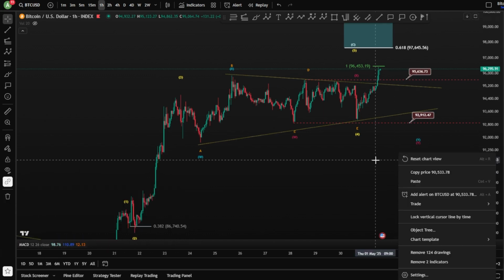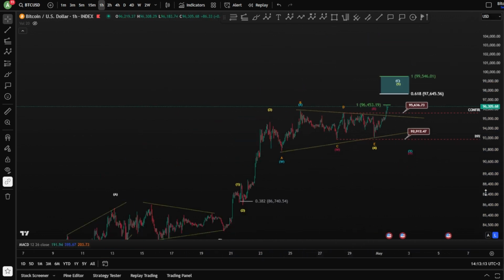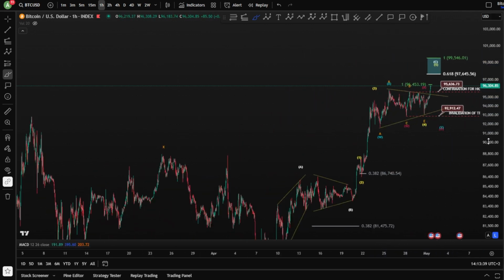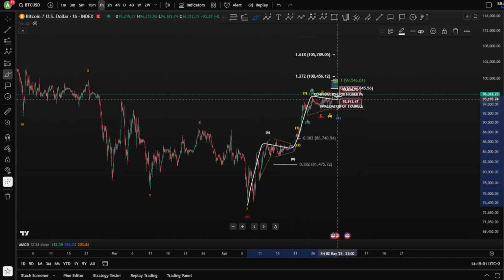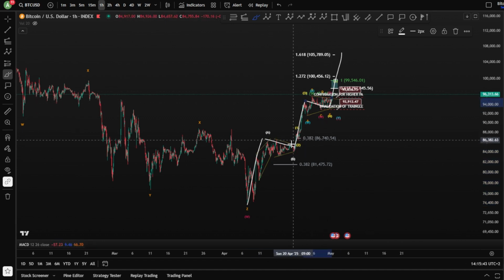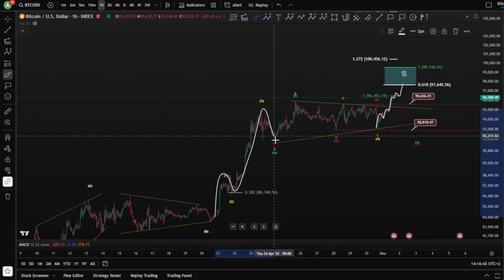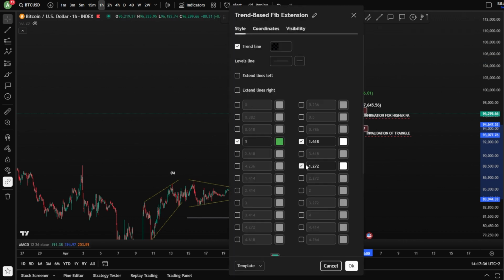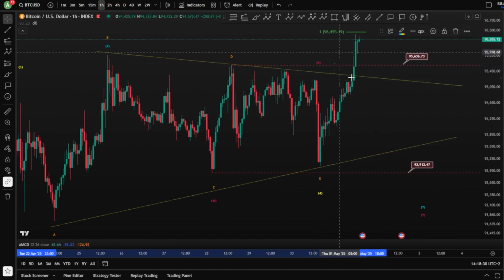BITCOIN (BTC) | QUICK UPDATE AFTER BREAKOUT! WHAT’S NEXT? TARGETS & SCENARIOS | ELLIOTT WAVE CRYPTO